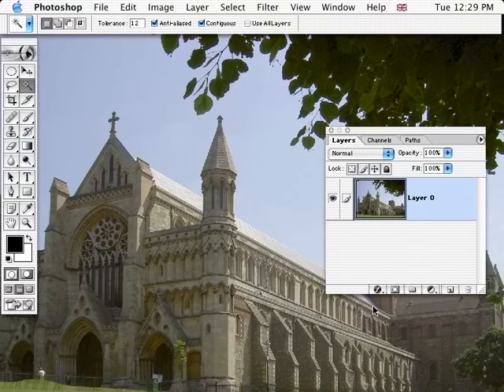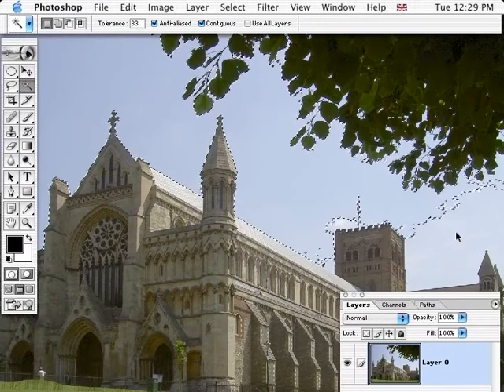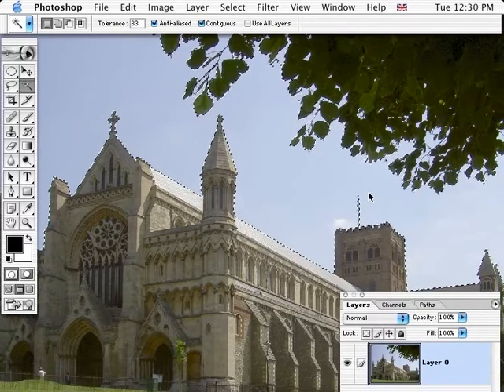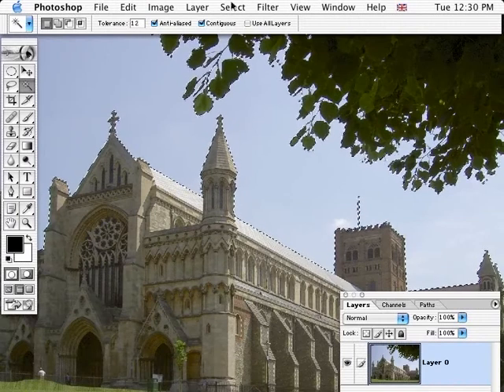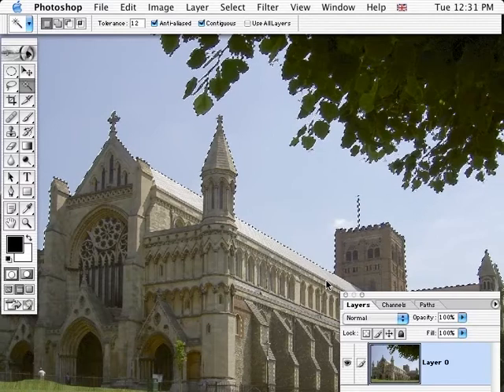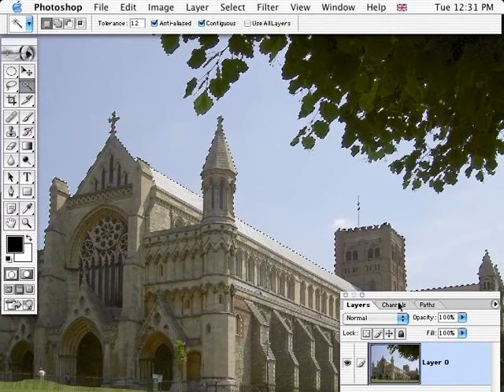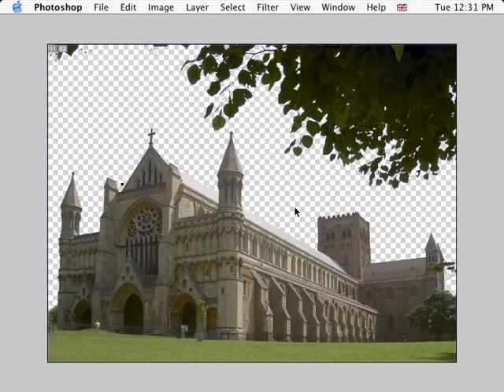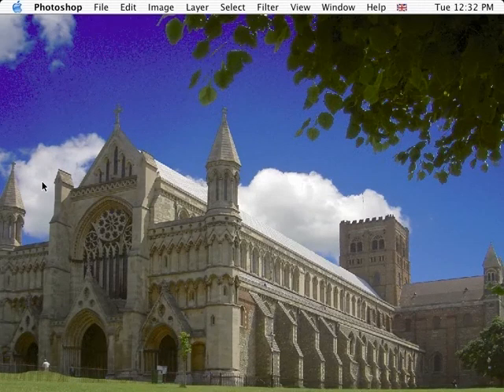Photoshop 7 Tutorial - Magic Wand Tool